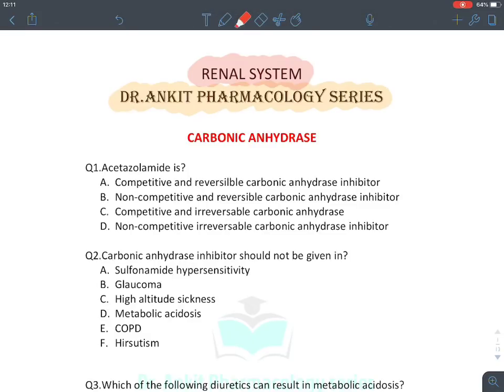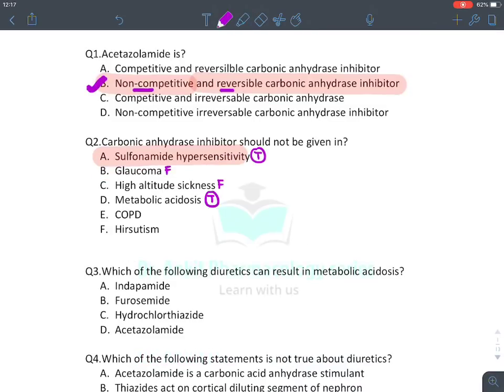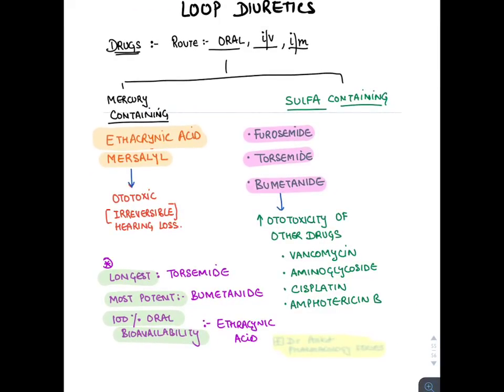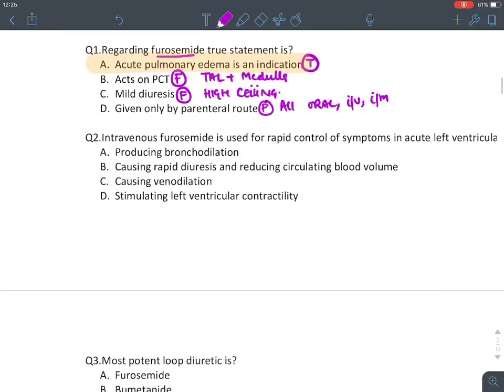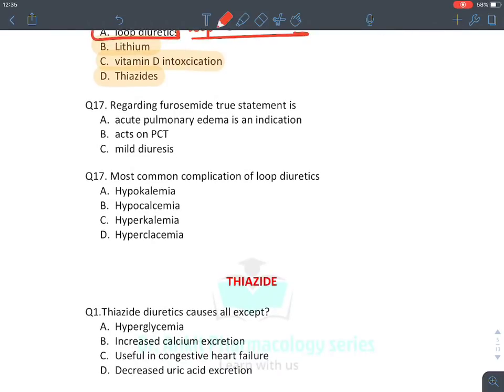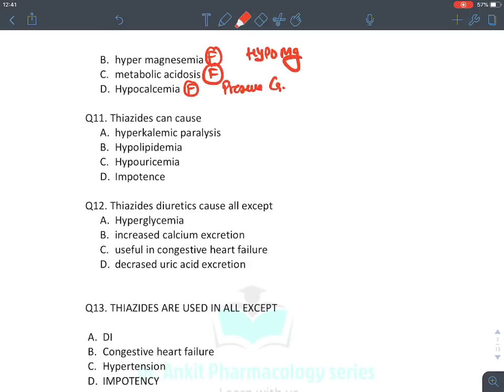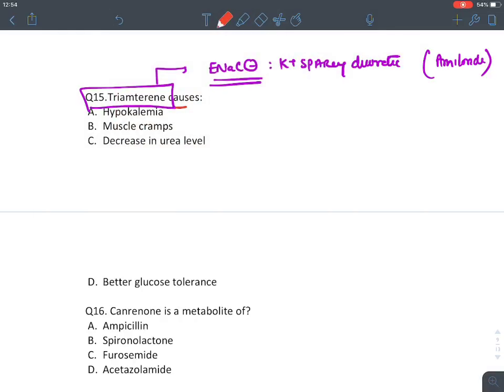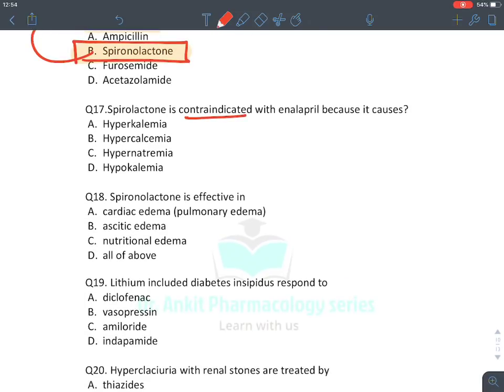MCQ revision : renal system